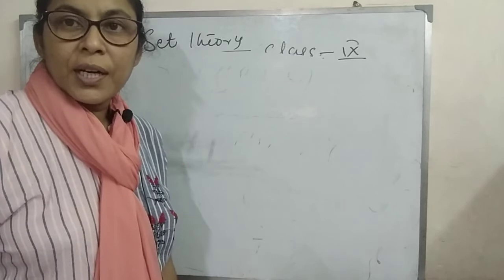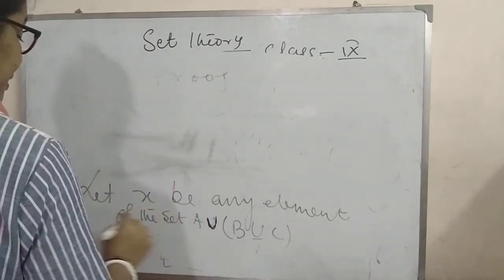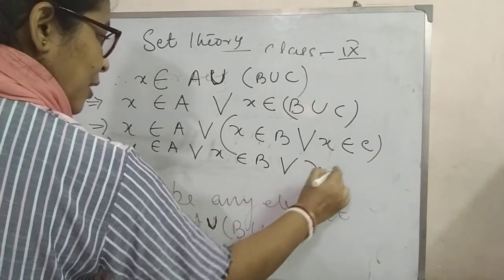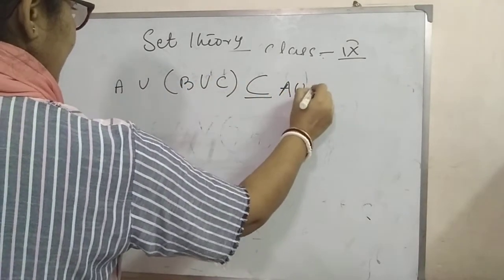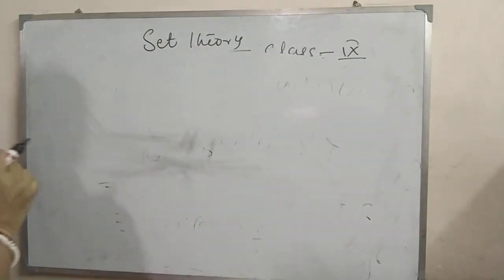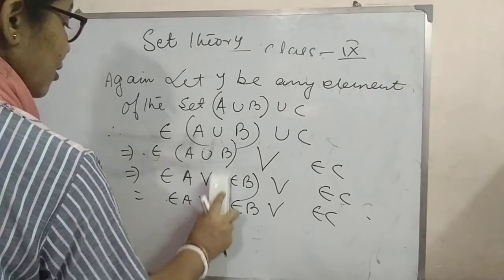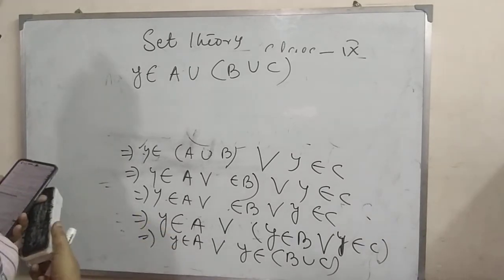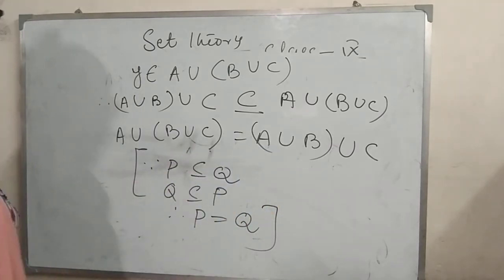Mathematics class XI chapter set theory (part-4)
Mathematics class XI chapter set theory (part-4) by kuheli ma'am